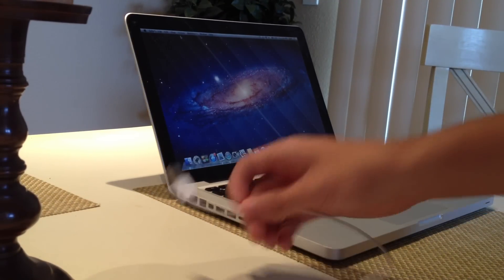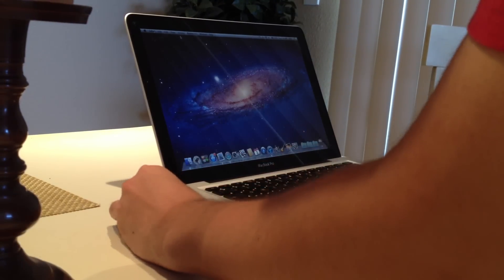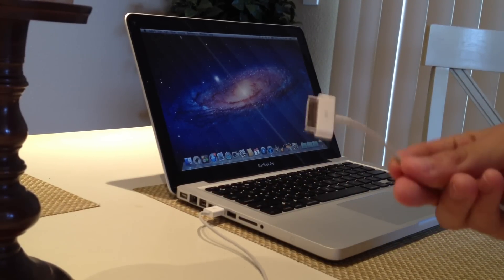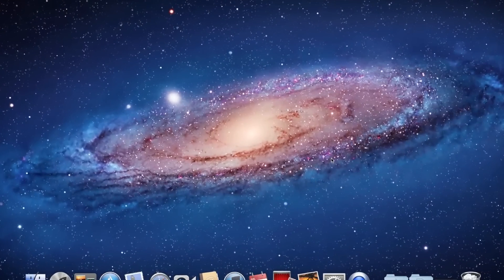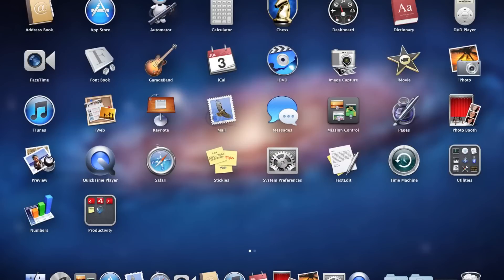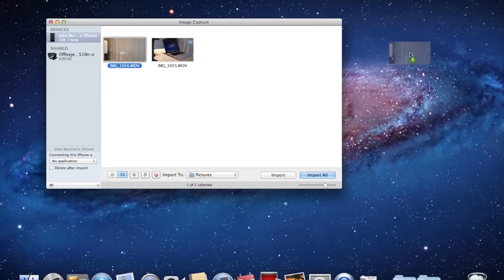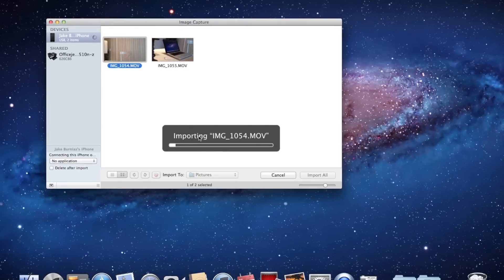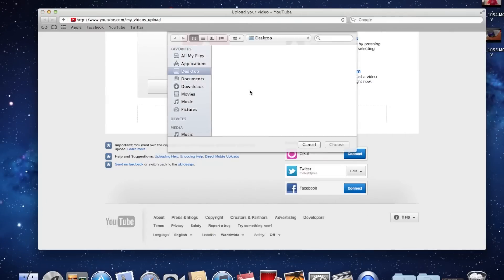Upload iPhone Videos in 1080p HD to Youtube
Apple claims that the iPhone 4S captures 1080p HD video, but if you notice when you upload it straight to Youtube from the phone it will only say 720p. I have no idea why but Google only allows 720p uploads, for me at least. So all you need to do is follow my quick tutorial! Basically transfering the video from your iPhone to your computer and upload from there!